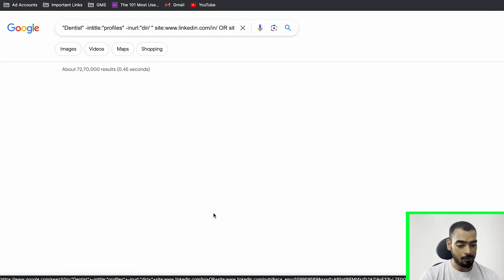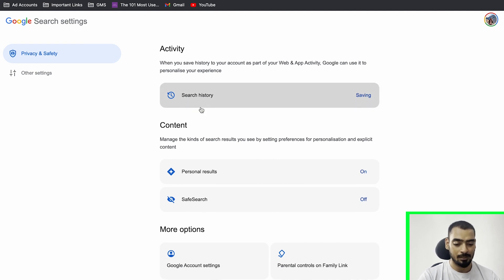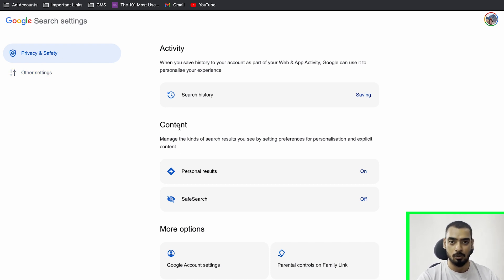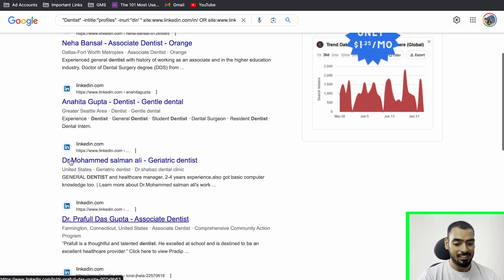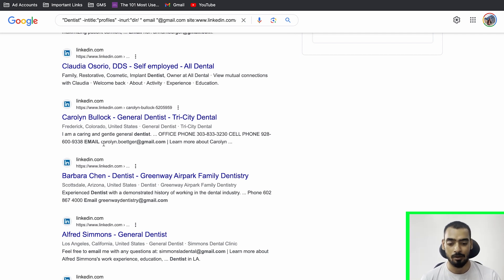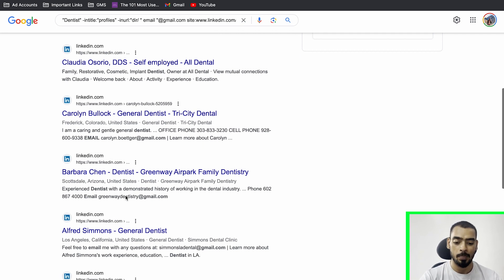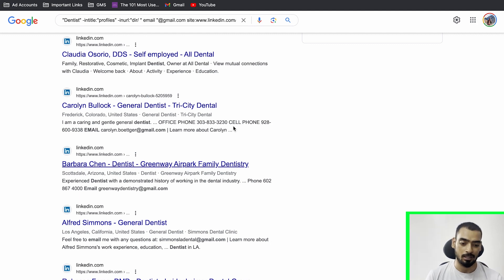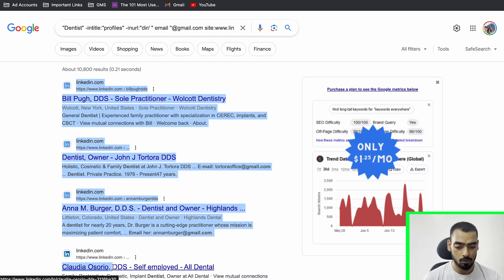Get 1000’s of Free EMAILS for your SMMA - LinkedIn w/Google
Get ready to be inspired by the story of Ashish, an accomplished entrepreneur who is making a name for himself in the solar, roofing, and mortgage brokering industries through his successful SMMA agency. In this Channel, Ashish shares his journey, his strategies for success, and provides valuable insights into how he has been able to achieve such impressive results. Whether you're just starting out or are looking to take your business to the next level, this video is a must-watch for anyone who wants to learn from a true entrepreneurial success story.

This video is going to be super valuable for you guys because in this video I'll show you how you can find free Emails of local businesses online with a new method for your SMMA agency. This trick is very new to scrap emails from LinkedIn & google. Yes it is all free so watch the video till the end & enjoy your free Emails.

Learn More About SMMA agency: @bhaveshkumarrr

If you want to learn more things about SMMA agency Set Up & service delivery this channel is for you.